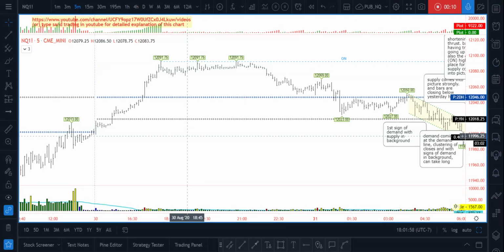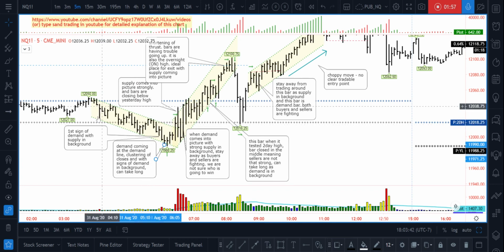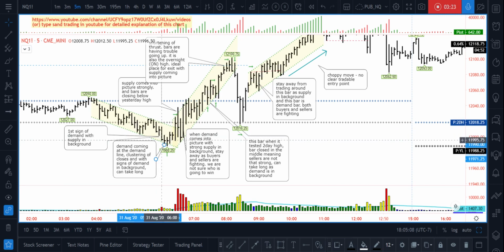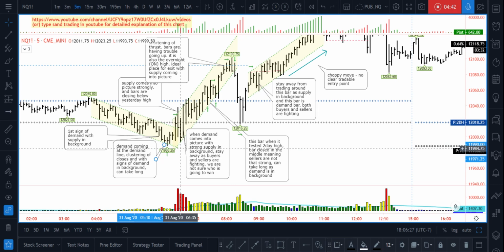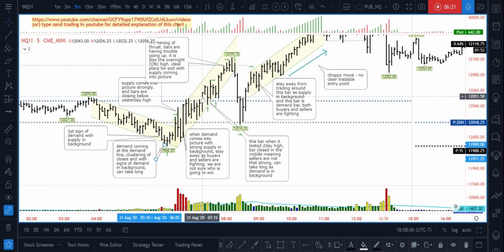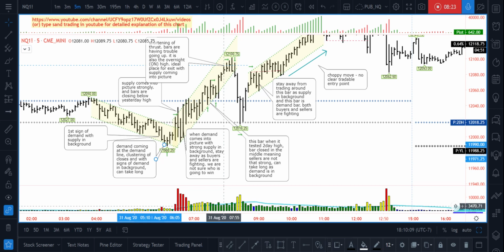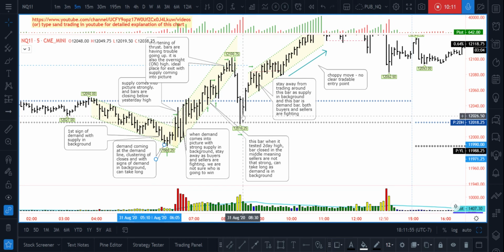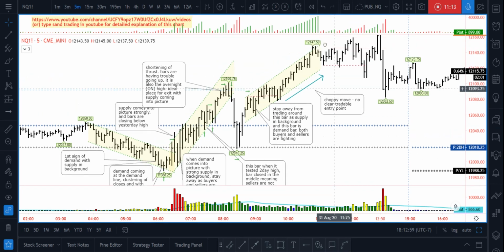Aug 31, 20 - NQ Futures - Wyckoff chart Reading by sand trading